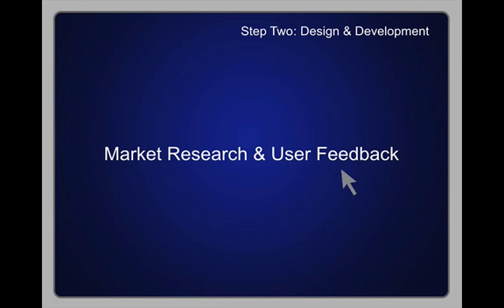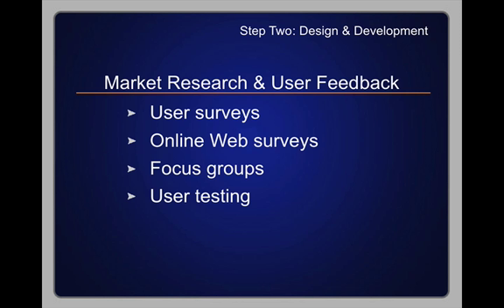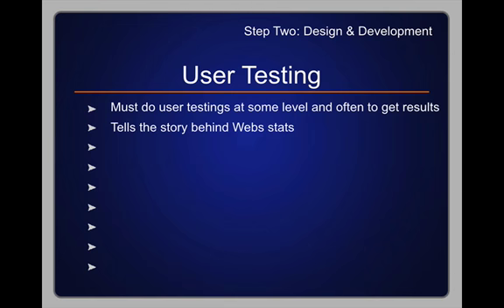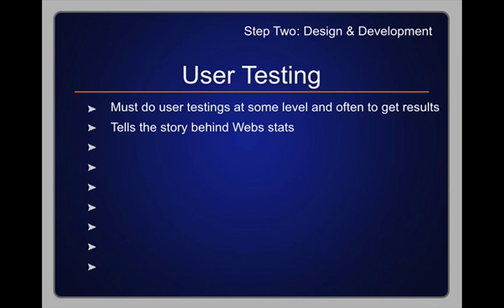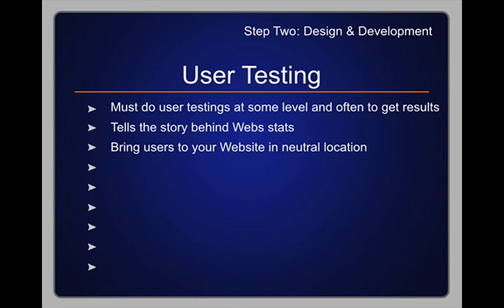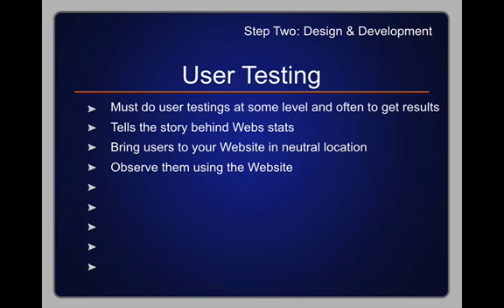Video 20 - Market Research and User Testing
User testing is something all Websites must have. Websites that do not get feedback from users are running blind and not reaching their potential. This video explains the fundamental of conducting cost-effective user testing on your Website.